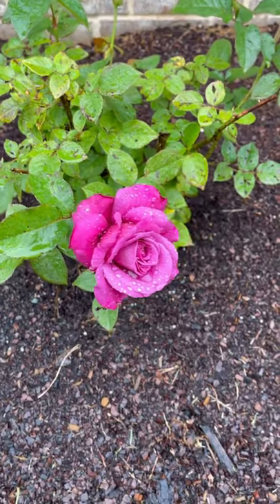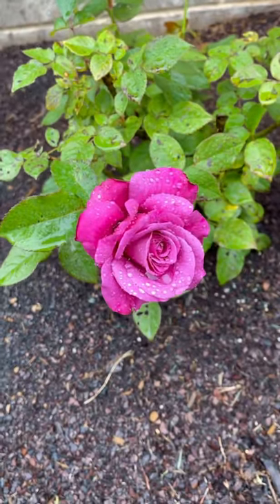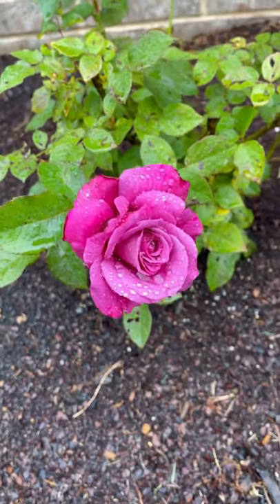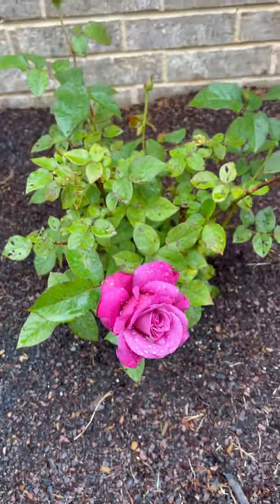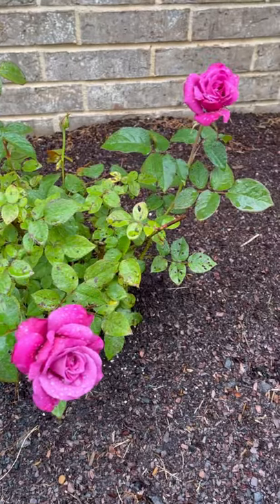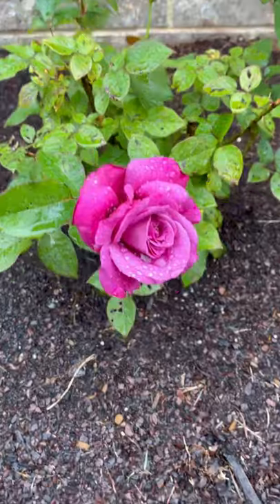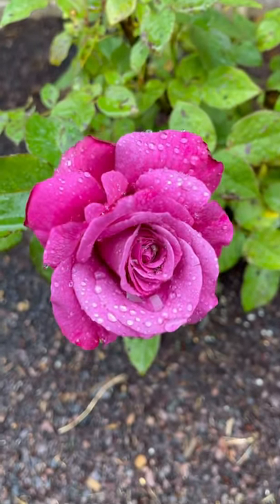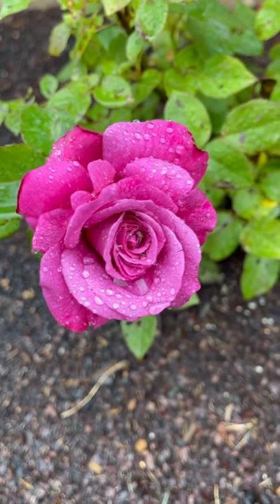Angel Face Rose